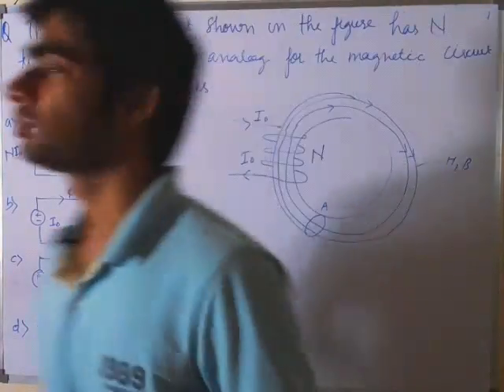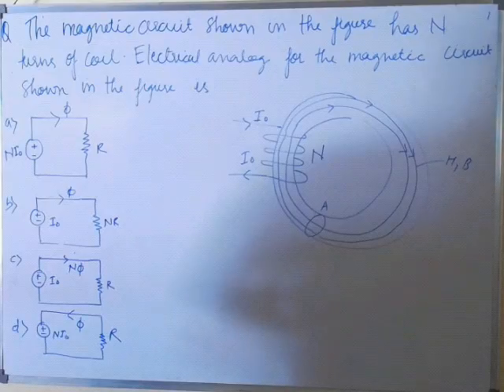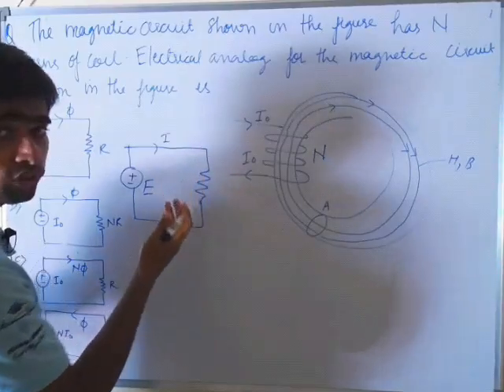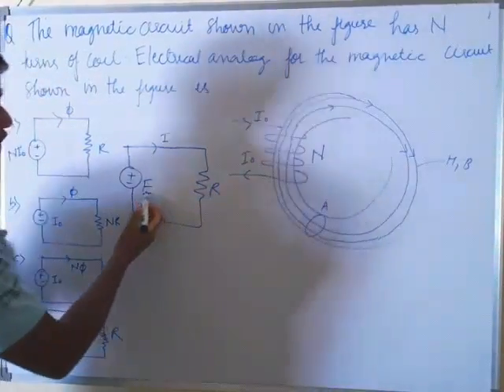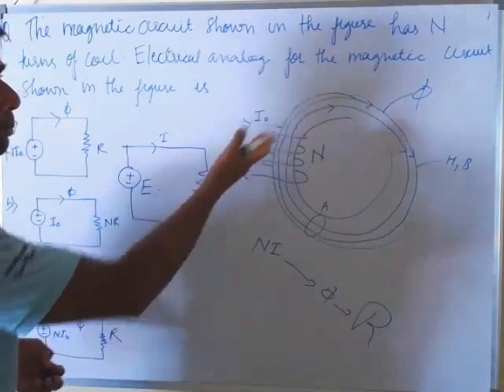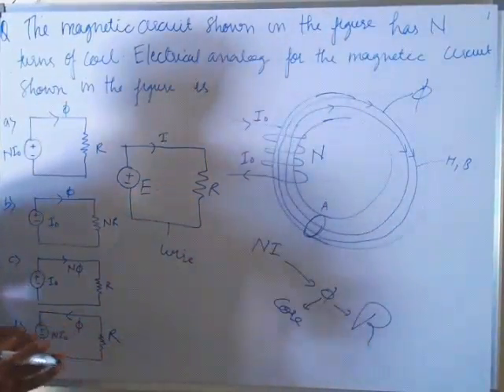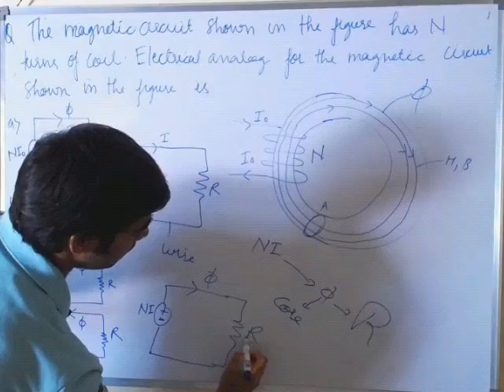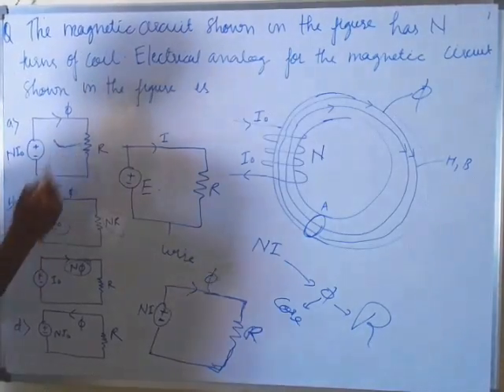Problem on Magnetic circuit(electrical analog of Magnetic circuit).